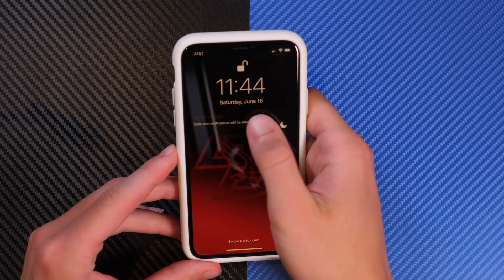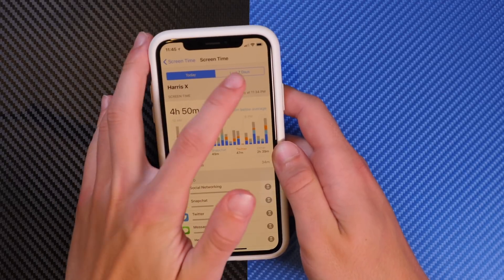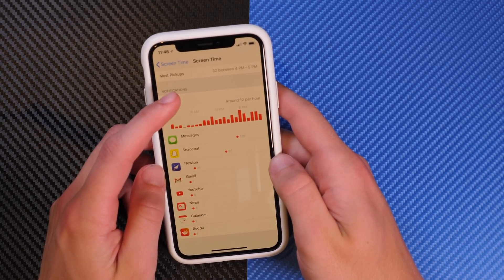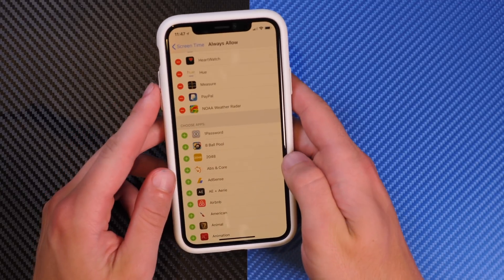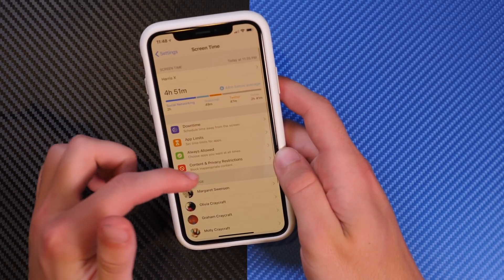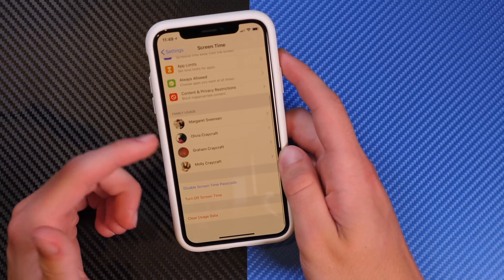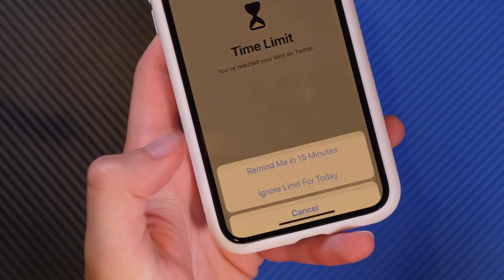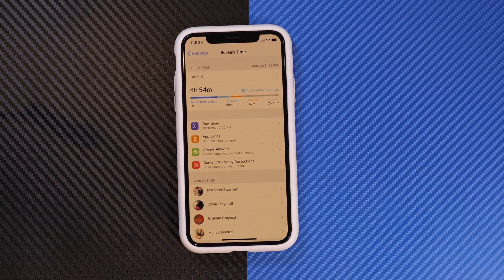iOS 12 Screen Time: Everything you need to know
Taking a look at Screen Time functionality on iOS 12

About iDB